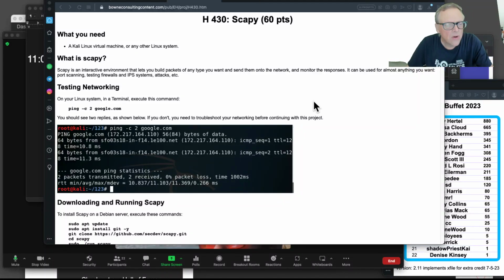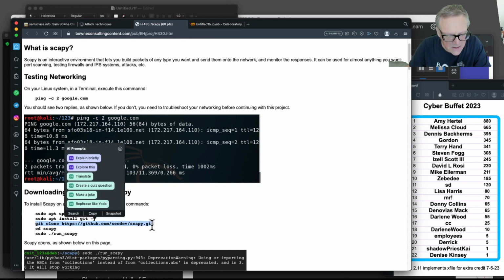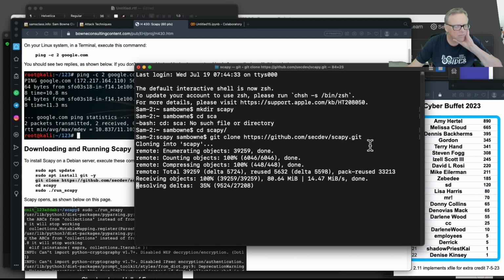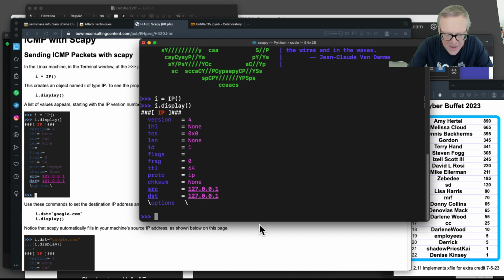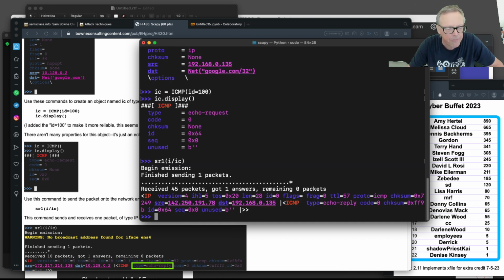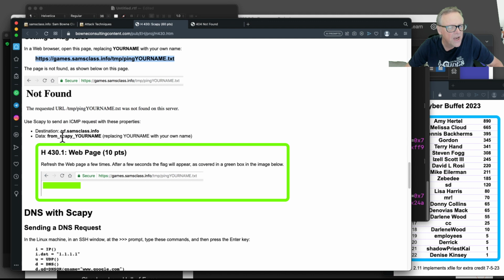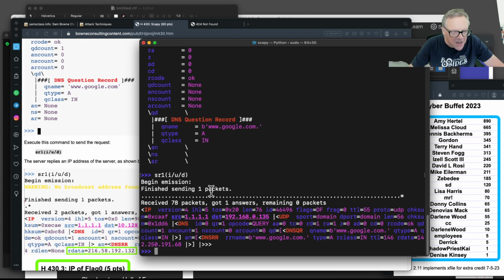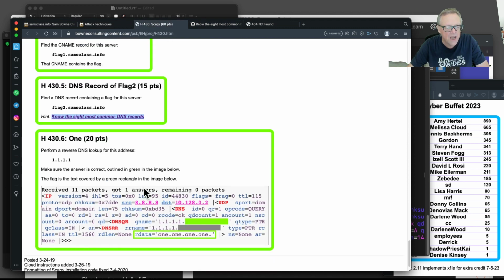H 430 Scapy